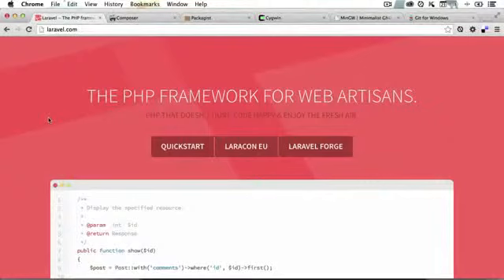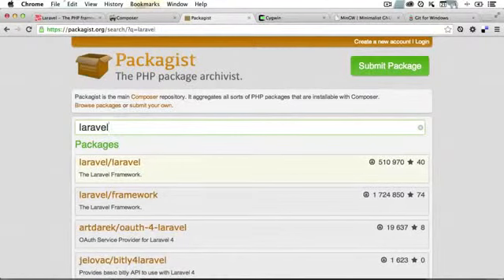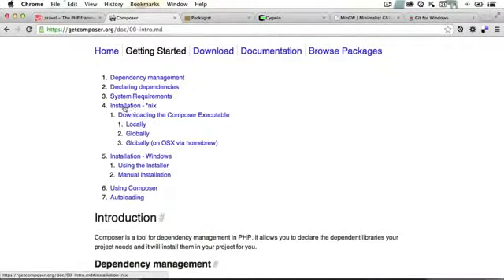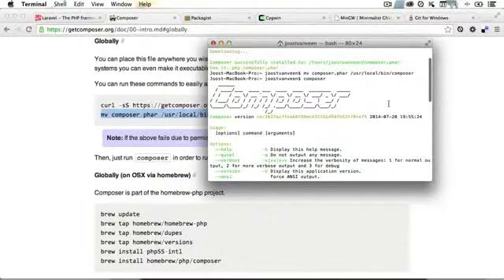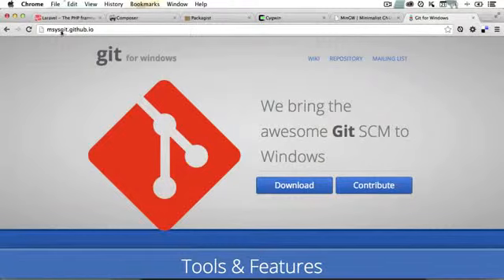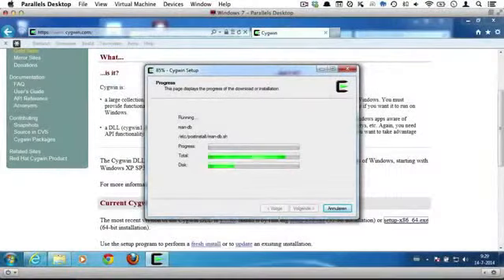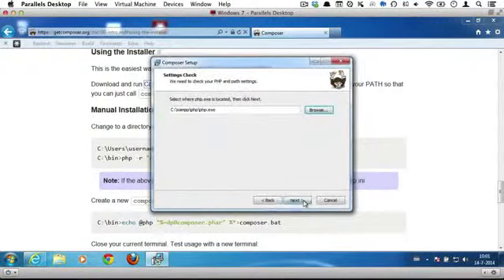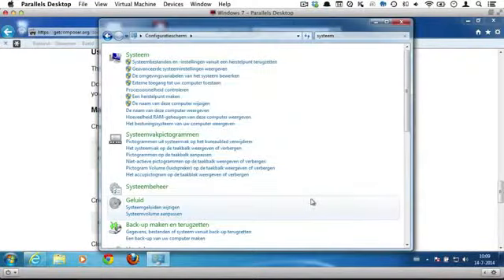Getting Started With Laravel 4 2 1 Installing Composer and a Command Line Tool